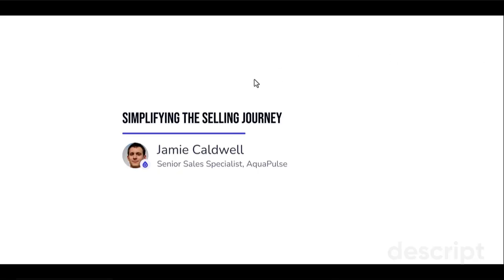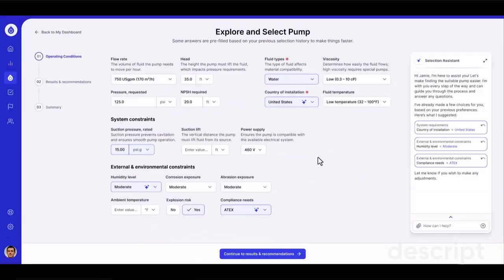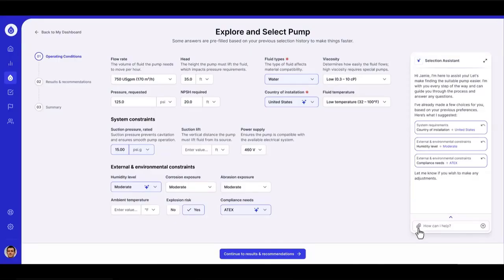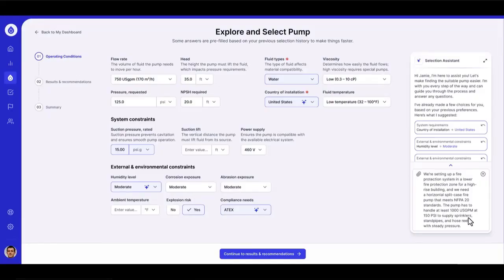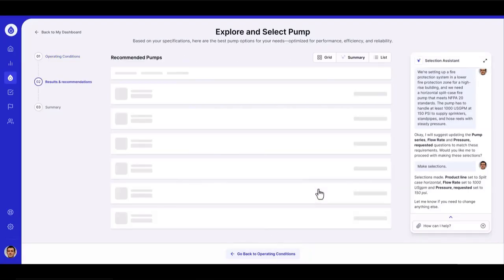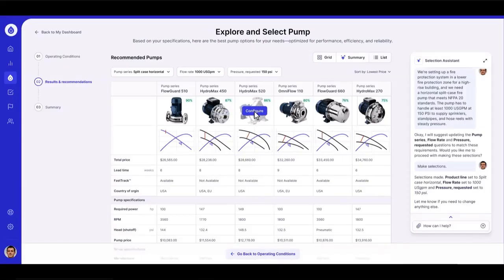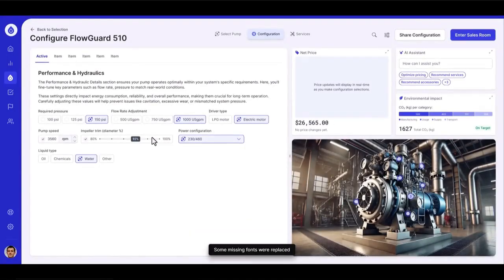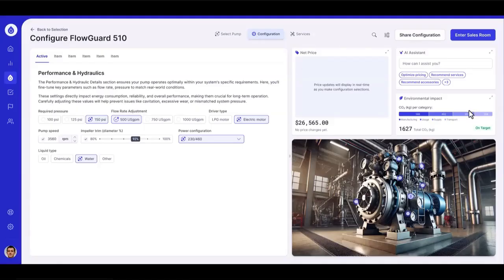Tacton Hydraulic Selector Demo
This is a first look at the Hydraulic Selector Tacton is building to support pump manufacturers moving off legacy SCPQ platforms like Intelliquip, Pump-FLO, and Pump-Guru.

The selector combines engineering-accurate hydraulic sizing with CPQ, enabling users to go from spec-driven selection to full quote generation—faster, easier, and without errors. It simplifies the process and improves efficiency across engineering, sales, and distribution workflows.